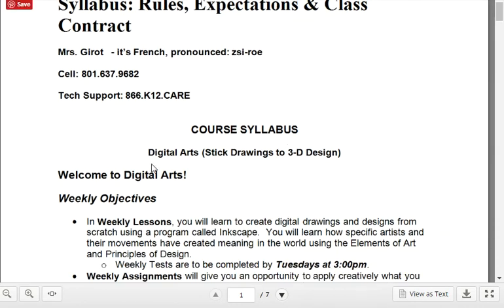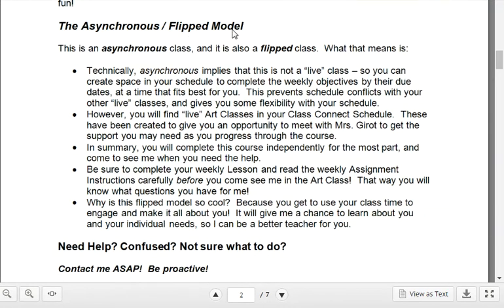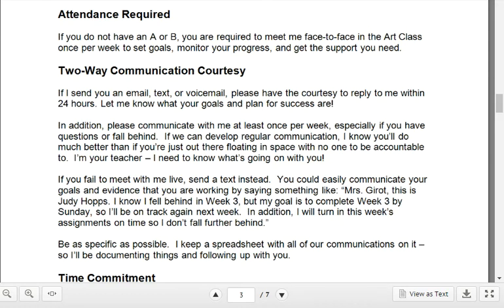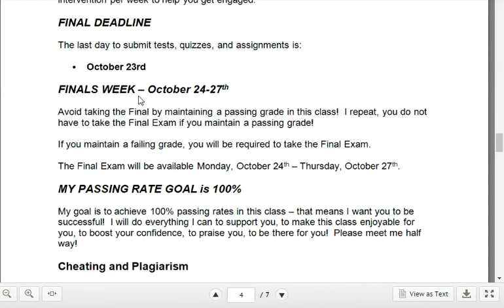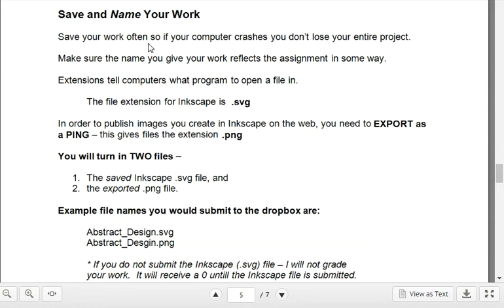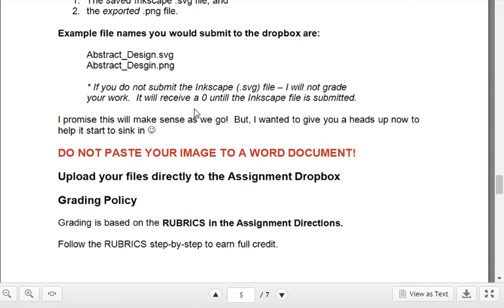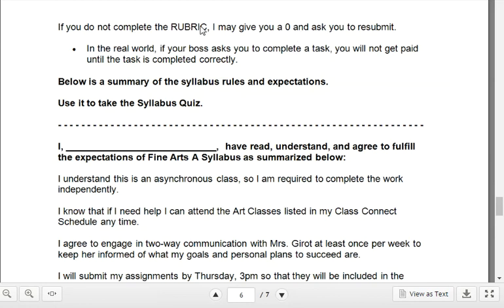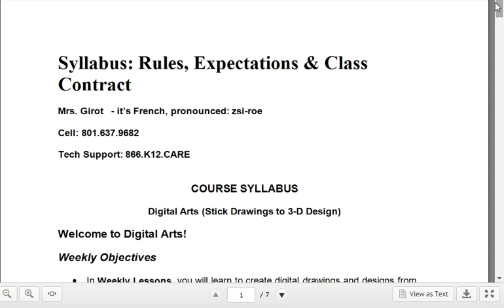Mrs Girot Reads Digital Arts Syllabus